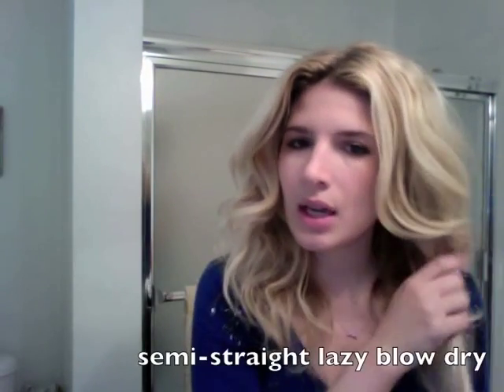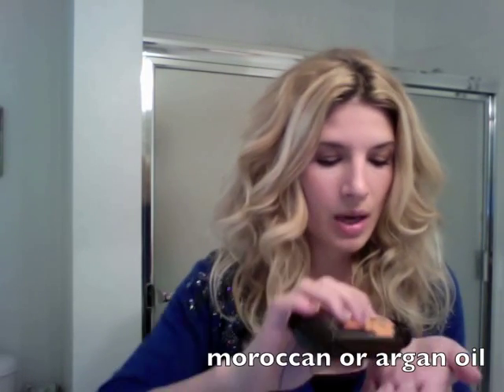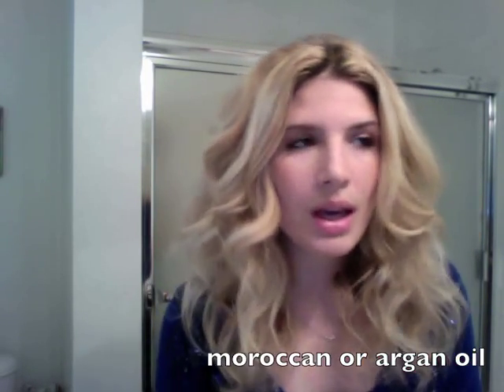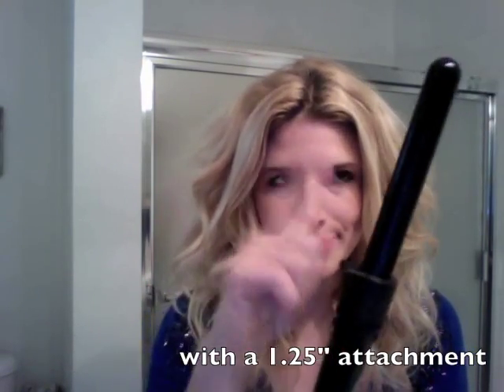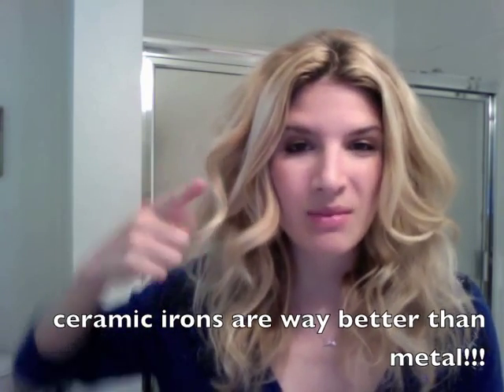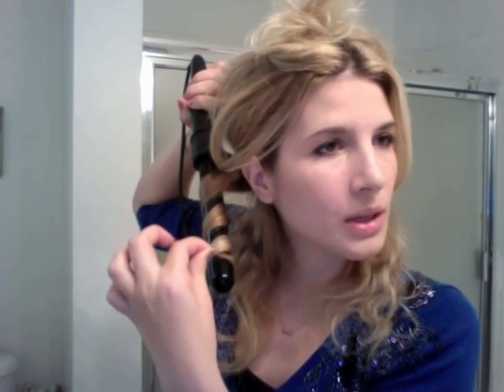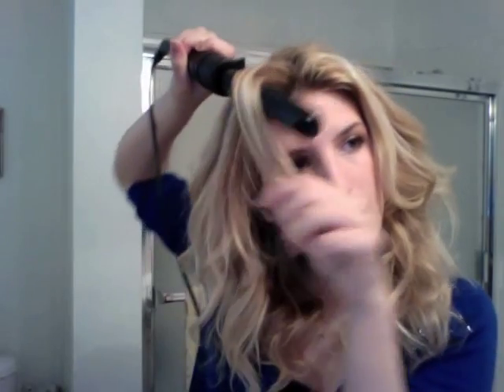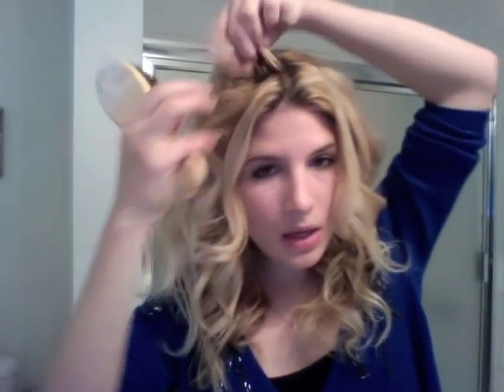Vlog messy waves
Kate Albrecht demonstrates how to get a messy curls or waves look using a curling iron. An easy and messy hair do that looks even better after a night's sleep. bed head, bodacious, body, beach hair, teased, 1960's, 60's.
Song is Brandenberg Concerto No. 3 by J.S Bach